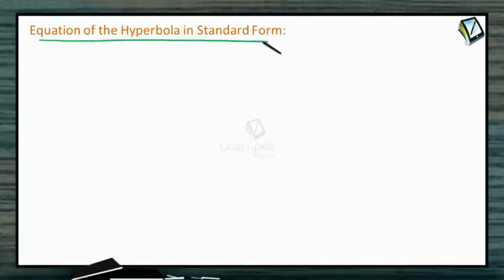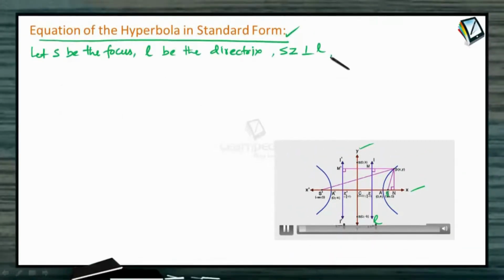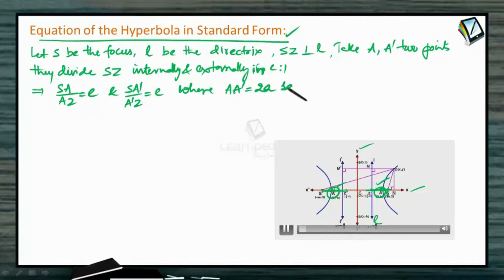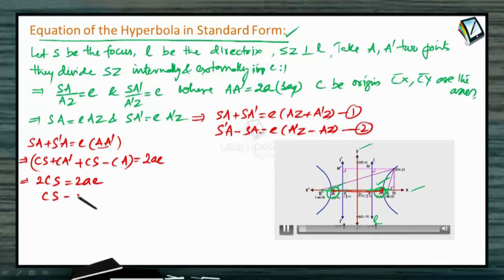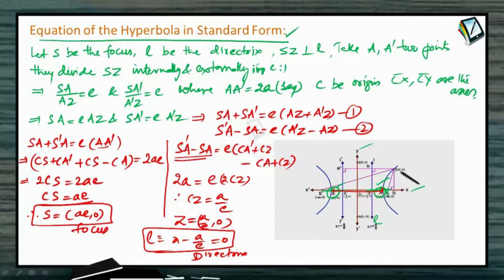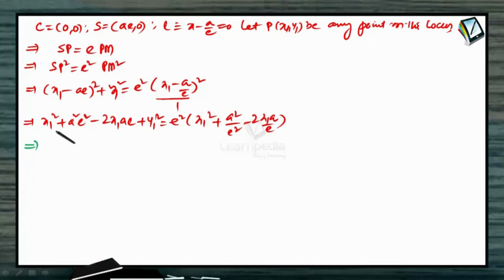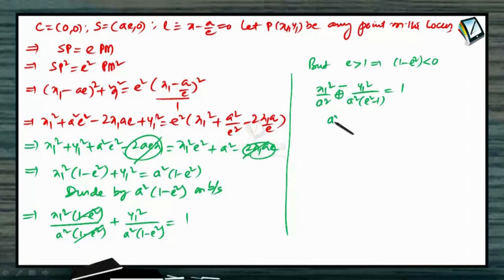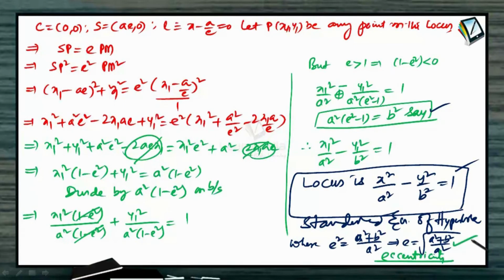Maths Hyperbola Equation of Hyperbola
EQUATION OF THE HYPERBOLA IN STANDARD FORM:
  Let S be the focus and l be the directrix. Draw SZ ⊥ l. Take two points A and A^' which divide SZ internally and externally in the ratio e: 1 with eccentricity e  1.
  SA/AZ=e  & (SA^')/(A^' Z)=e    ⟹ SA = e (AZ) and SA^' =e (A^' Z)
  Let 〖AA〗^' = 2a and C be the midpoint of AA^'⟹ CA = 〖CA〗^' .
  Now   SA^'+ SA = e (A^' Z+ AZ) ⟹ CS + CA^' + CS – CA = e AA^'
   ⟹ 2CS = e (2a) ⟹ CS = ae
  Again   SA^'– SA = e (A^' Z– AZ) ⟹ AA^' = e (CA^' + CZ – CA + CZ)
  ⟹ 2a = e (2 CZ) ⟹ CZ = a/e

  Let CSX be taken as x– axis and perpendicular to it CY through C as y– axis.
  Then C (0, 0), S (ae, 0) and equation of directrix is x – a/e=0 .
  Let P (x, y) be any point on hyperbola and PM is the length of perpendicular drawn from P to the directrix.
  ⟹ SP = ePM (By definition of hyperbola)
  ⟹ SP2 = e2 PM2 ⟹ (x – ae)2 + y2 = e2 {x-a/e}^2
  ⟹ x2 + a2e2 –  2aex + y2 = e2 {x^2+a^2/e^2 -2a/e x}
  ⟹ x2 + a2e2 –  2aex + y2 = e2x2 + a2 –  2aex
  ⟹ x2 (e2 – 1) –  y2 = a2 (e2 – 1)⟹ x^2/a^2 -y^2/(a^2 (e^2-1) )=1
  ⟹ x^2/a^2 -y^2/b^2 =1, where b2 = a2 (e2 –  1), e  1